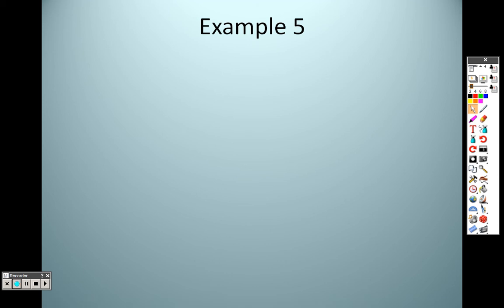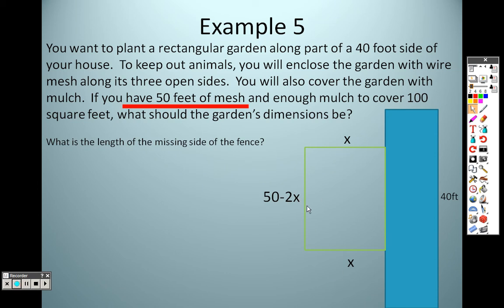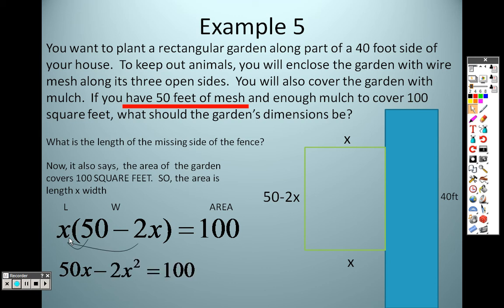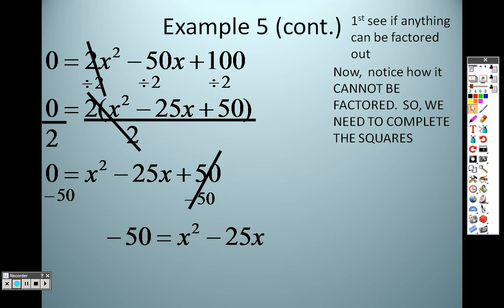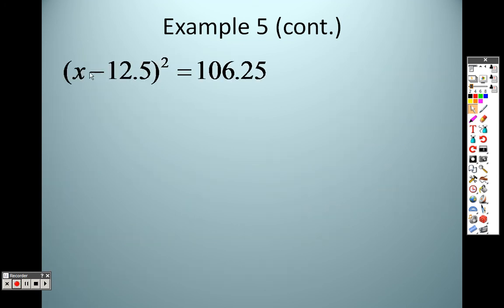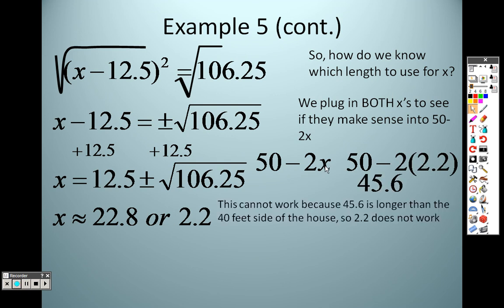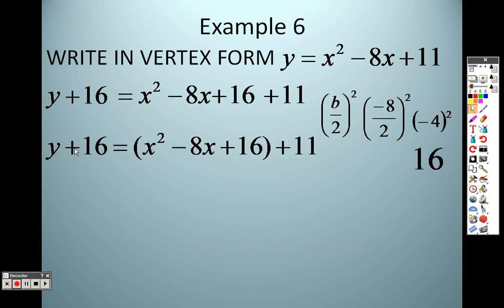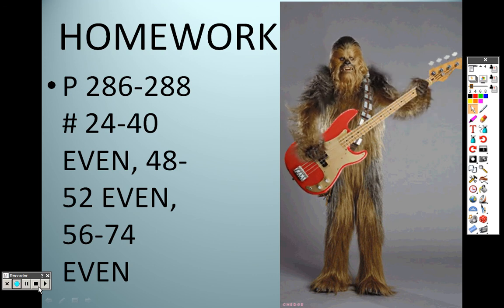Algebra 2 5 5 Lesson Part 2 Completing the Squares